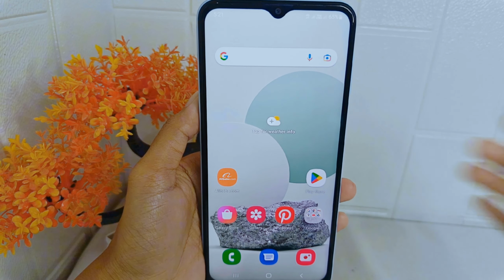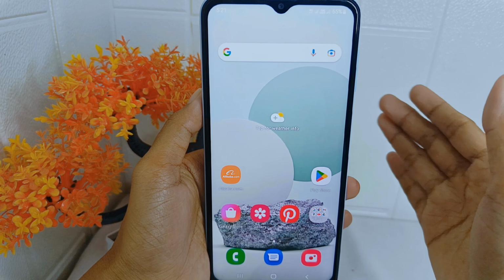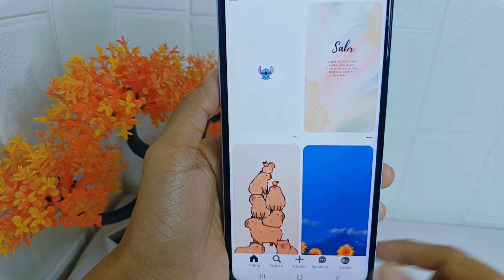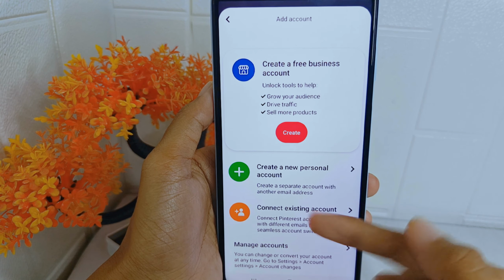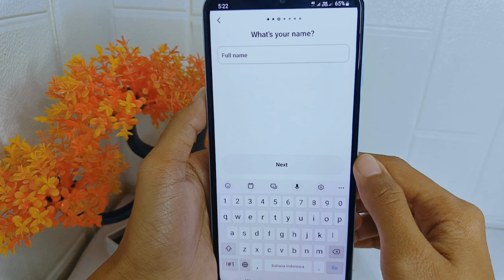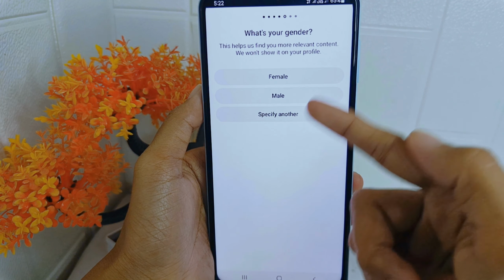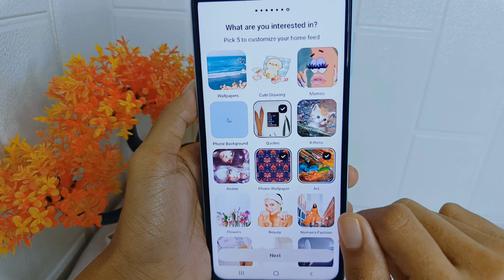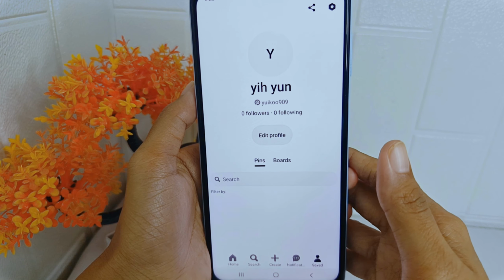How To Add Multiple Accounts In Pinterest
how to turn off app sounds in pinterest.

Pencarian untuk video ini :
how to add multiple accounts pinterest
add multiple accounts in pinterest
how to login multiple accounts in pinterest.